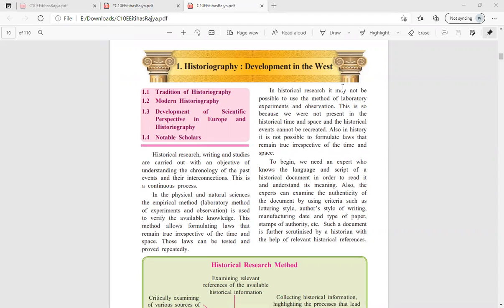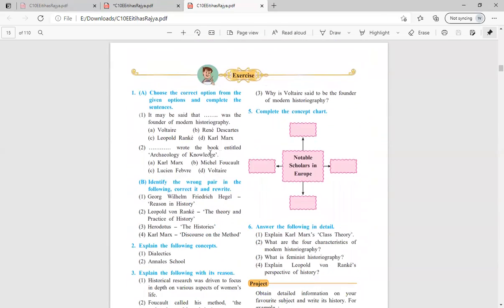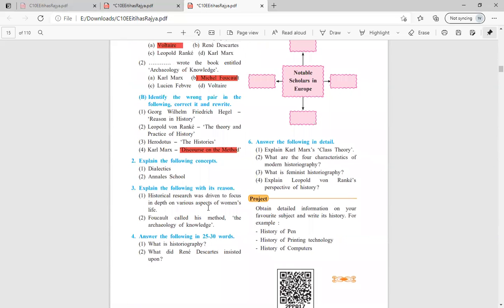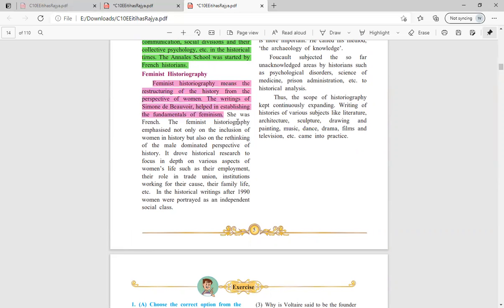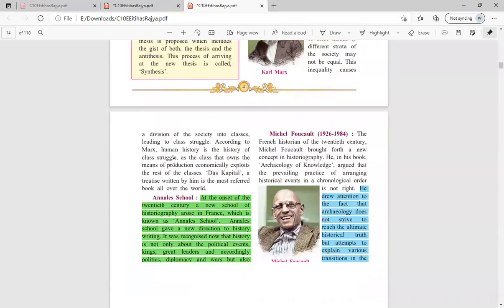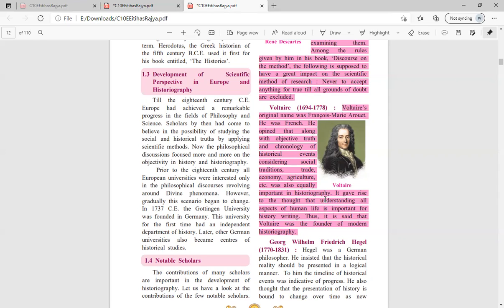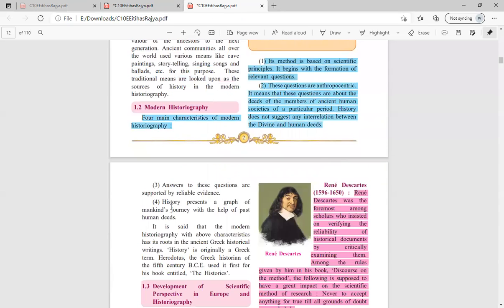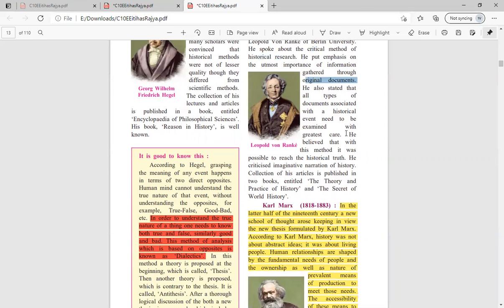Historiography Development in the West | Question and Answers | Chp 1 | History | 10th Std | SSC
Hello everyone 😊